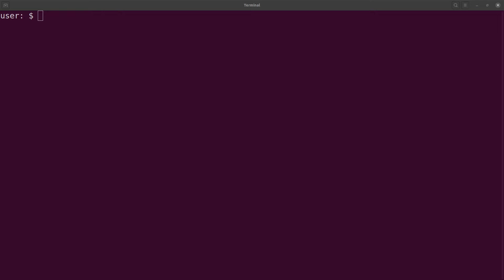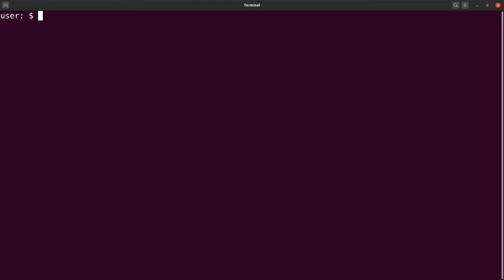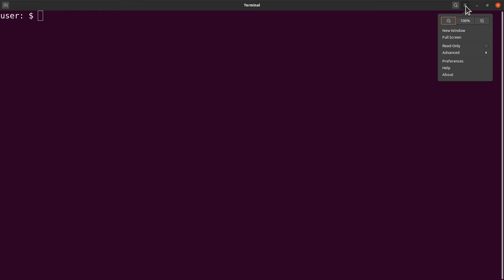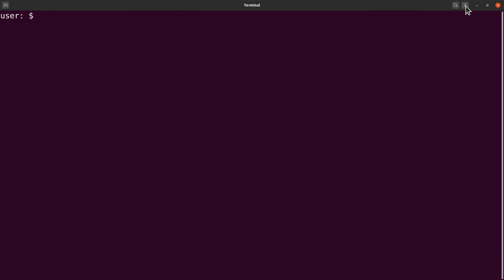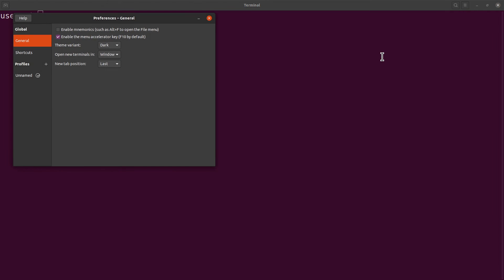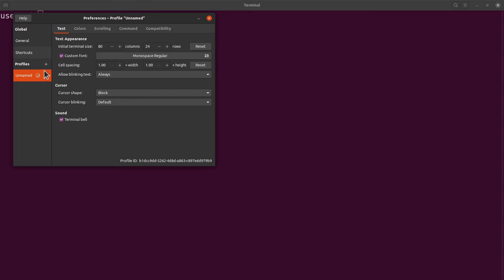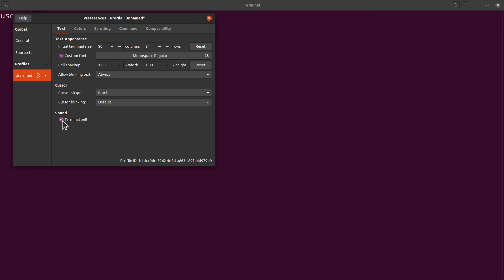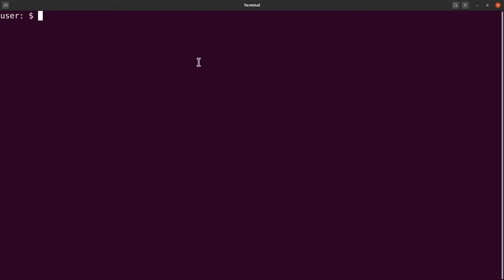Disable Beep Sounds in the Terminal | Ubuntu Tips and Tricks